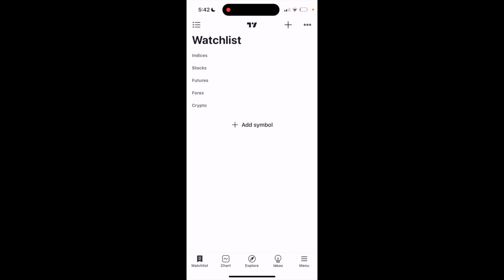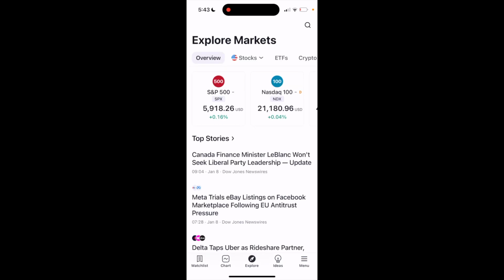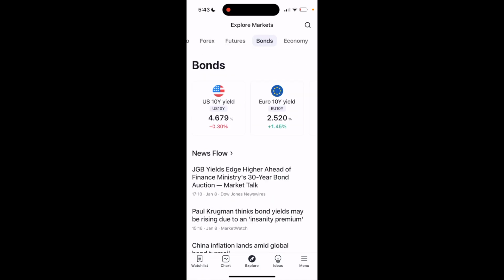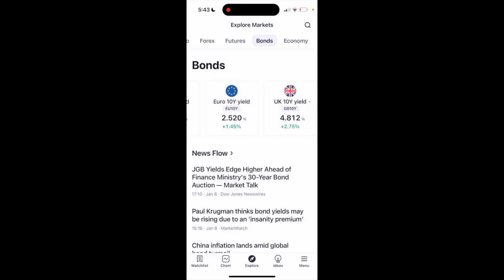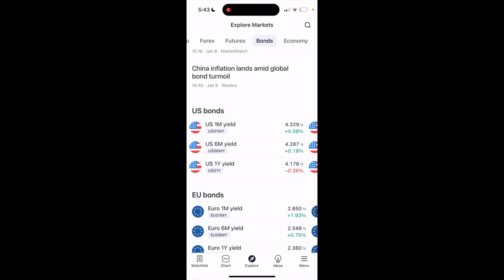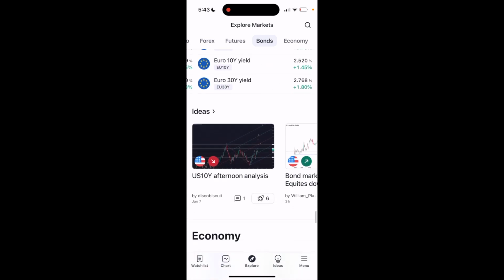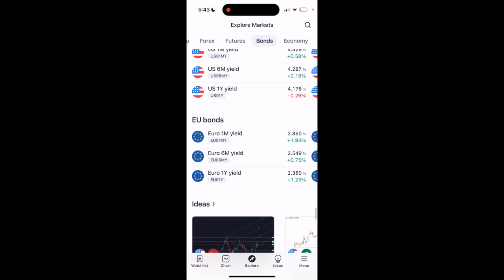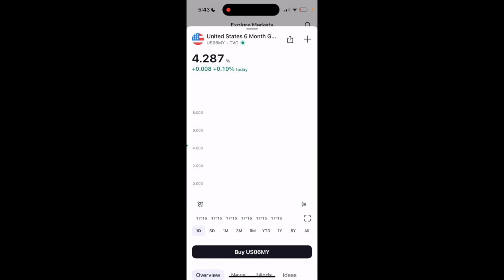How To Explore Bonds On TradingView | Step By Step Guide - TradingView Tutorial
Learn how to explore bonds on TradingView with this step-by-step guide. This tutorial walks you through researching government and corporate bonds, analyzing yield charts, and using TradingView’s tools to track interest rates and market trends. Whether you’re a beginner or experienced investor, this guide simplifies navigating TradingView to explore bonds and make informed investment decisions.

How to explore bonds on TradingView step by step, Best way to analyze government bonds using TradingView, Complete guide to researching corporate bonds on TradingView, Step-by-step tutorial for tracking bond yields on TradingView, TradingView tips for monitoring bond market trends